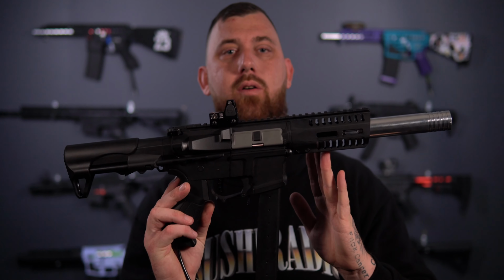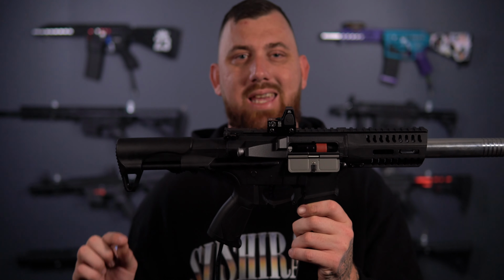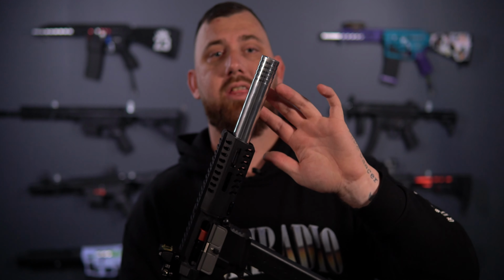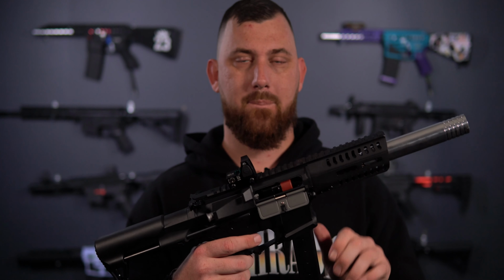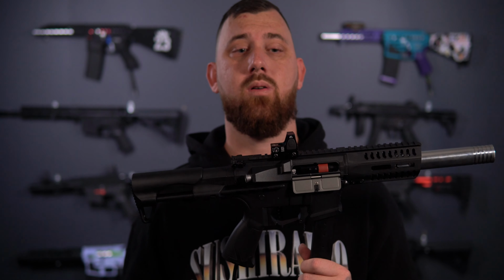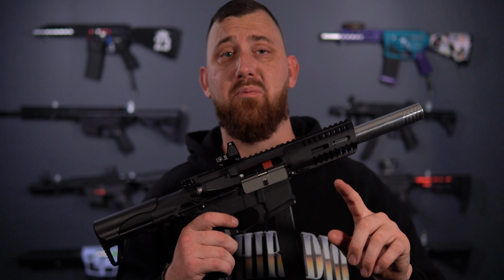Garner Reviews - Sleeper ARP 9 Full Black HPA Gel Blaster (CRAZY ROF) 🚀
Join Garner as he reviews the all new ARP 9 sleeper HPA Gel Blaster! This beast is perfect for anybody looking to get into the HPA/Speedball/SpeedQB/Speedsoft gameplay styles. It's simplicity really makes it attractive and we can't recommend it enough.